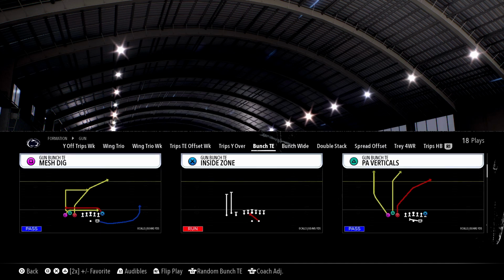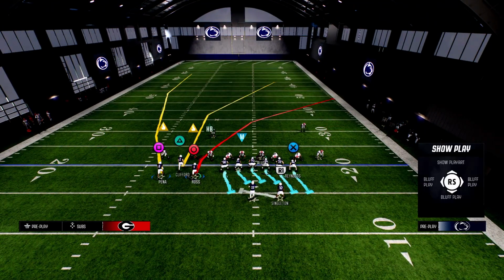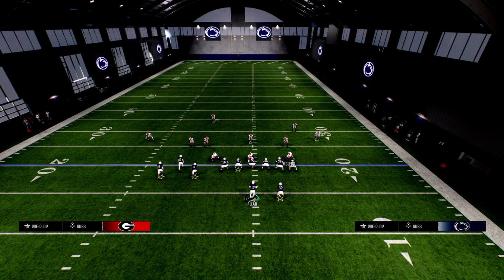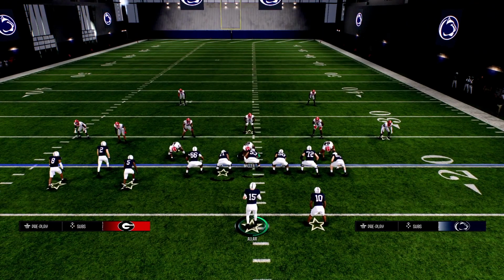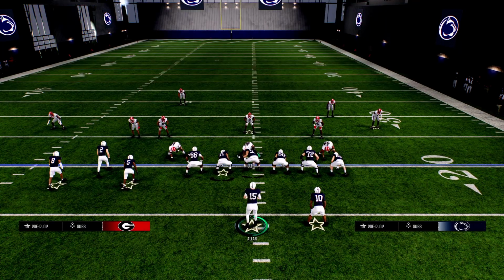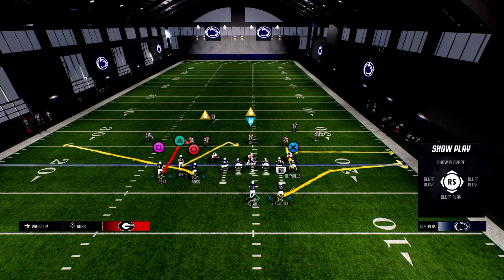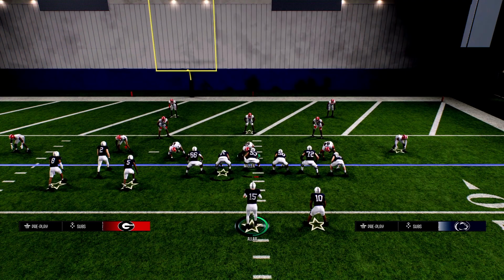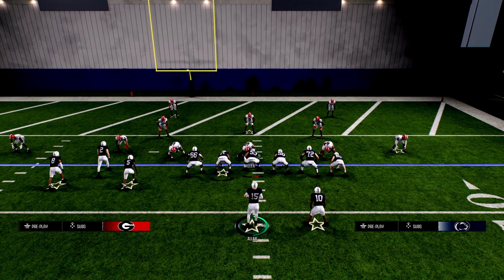How To Run The BEST Offense In College Football 26